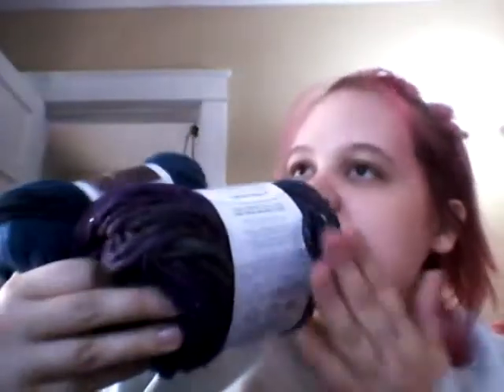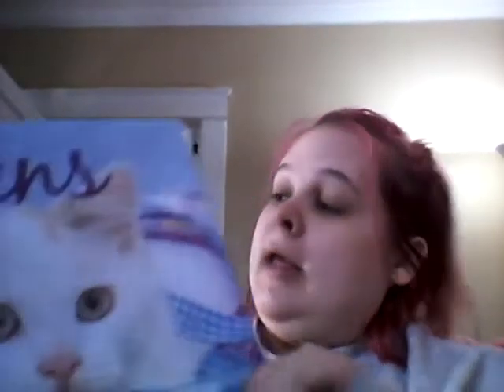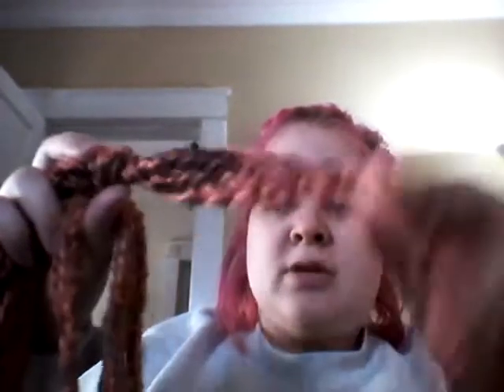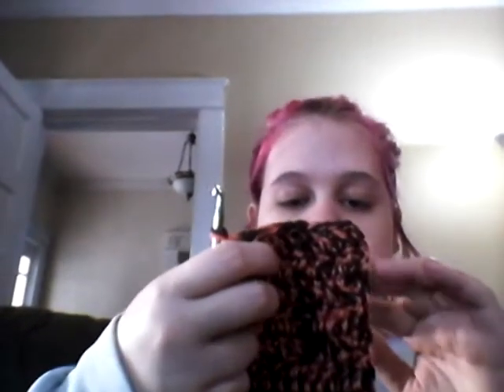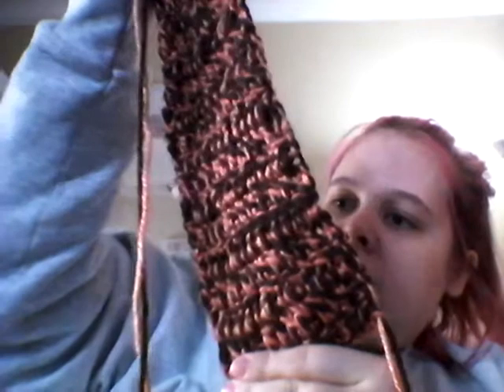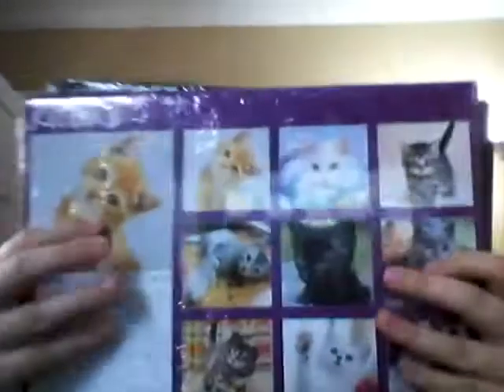Yarn addiction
very easy tutorial and fast project